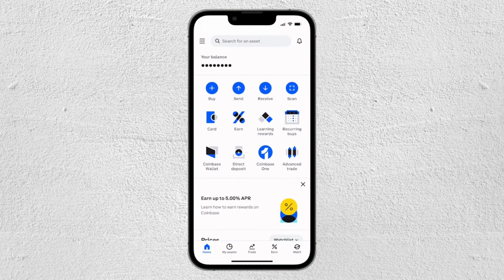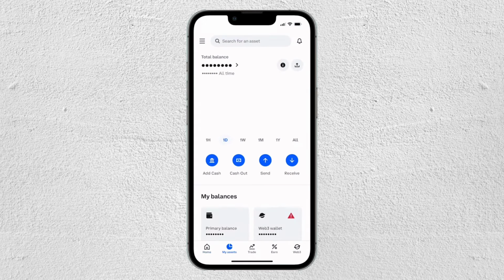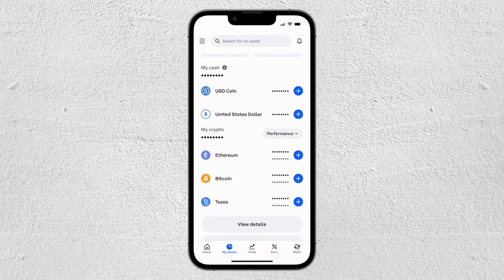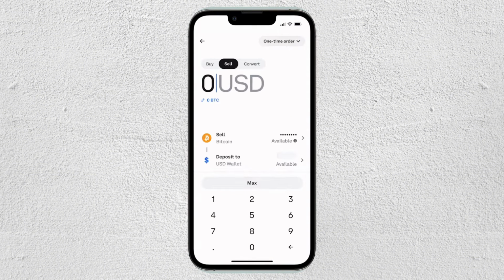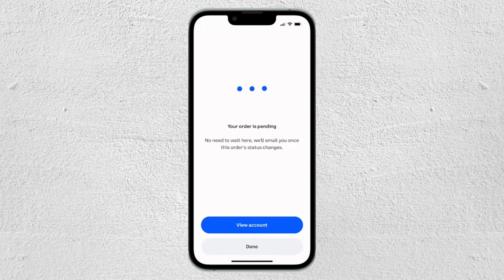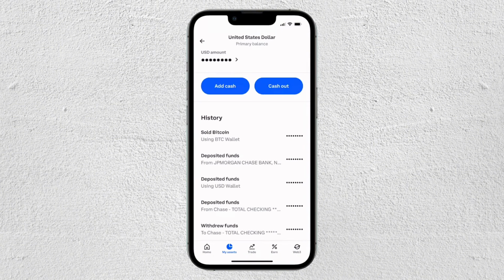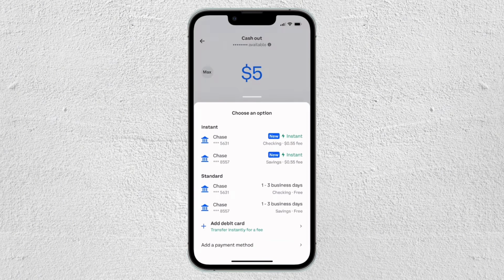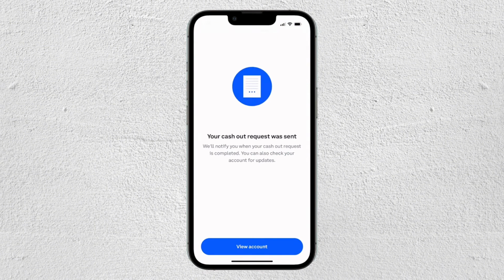How To Transfer In Coinbase To My Bank Account (Step-by-Step)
In this video, we will show you how to withdraw money from your Coinbase account to your bank account in 2025. This easy tutorial is perfect for beginners who want to cash out their crypto.

✔️ How to log in to Coinbase
✔️ How to sell crypto for cash
✔️ How to link your bank account to Coinbase
✔️ How to withdraw funds to your bank account

⏱ Timestamps:
0:00 Introduction
0:10 Open Coinbase on your phone or PC
0:25 Sell crypto to convert to cash
0:45 Link your bank account (if not already linked)
1:05 Withdraw funds to your bank account
1:25 Check withdrawal status

📌 Queries Related to the Video:

withdraw money from Coinbase

transfer crypto to bank account

Coinbase cash out guide

send money from Coinbase to bank

Coinbase withdrawal tutorial